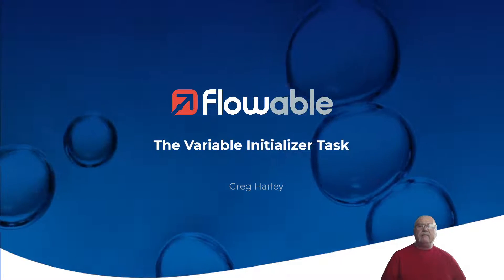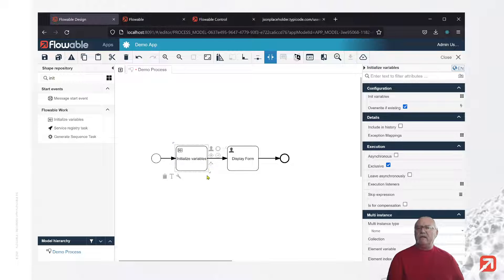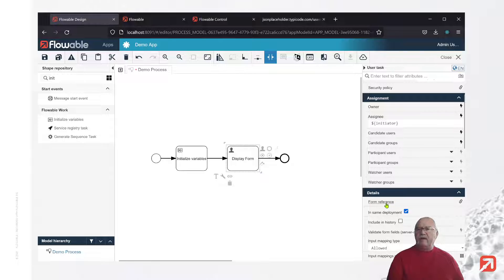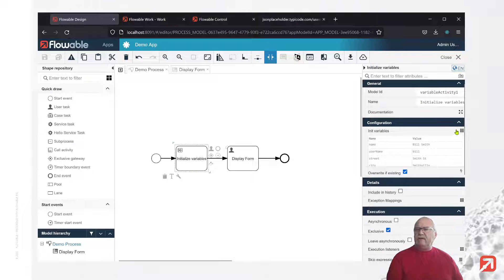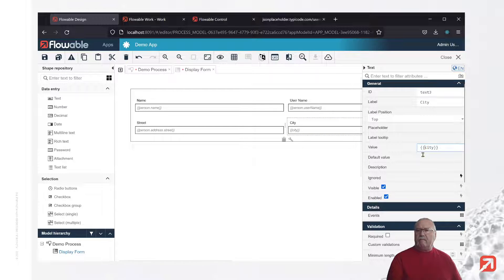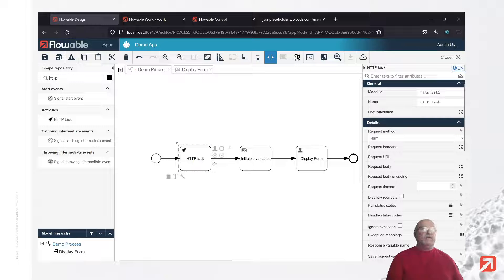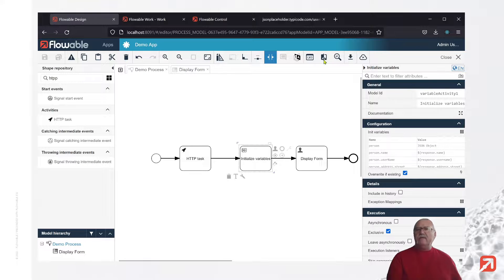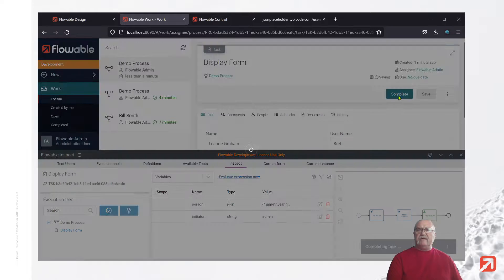The Variable Initializer Task | How-To | Flowable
The Initialize Variables task is an activity for Flowable that is available in the BPMN and CMMN palette in Flowable Design. It allows to initialize process or case variables with certain values when executed. The task can also be used to prepare the structure of more complex variables (like JSON variables).

▶ Table of Content:
0:00 Welcome and introduction
0:32 Creating an App
0:50 Create a process
1:07 Add Initialize Variables Task to Process
1:32 Variable Initializer properties
2:05 Variable Properties Sheet
3:21 Build display form
4:16 Deploy Application
4:41 Flowable Inspect primitive variables
5:03 Create a JSON variable
6:10 Update Form to present JSON variable data
7:02 Execute using a single JSON variable
7:42 Data merging from HTTP request
8:23 Configure HTTP Request
9:19 Update Initialize Variable configuration
11.10 Execute merge example
11.50 Wrap Up